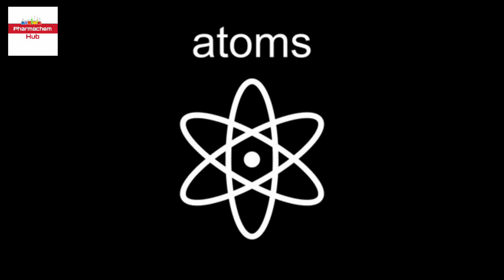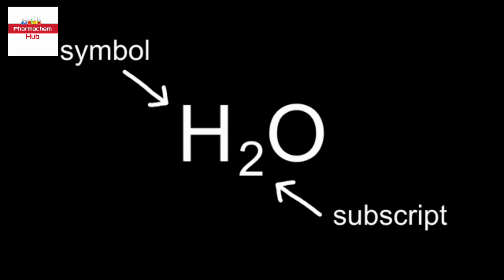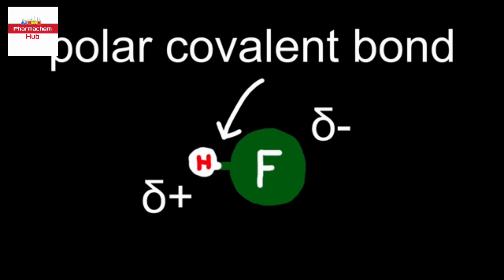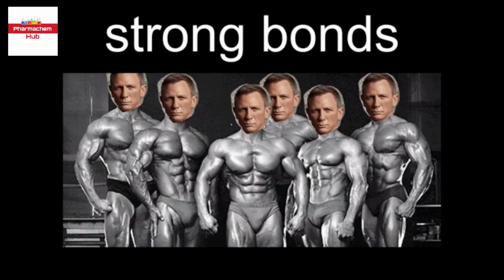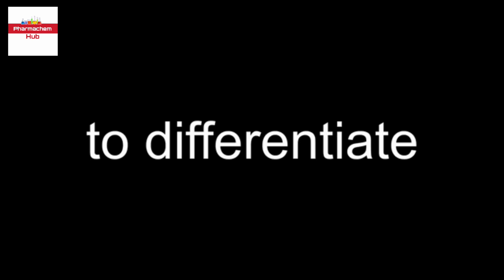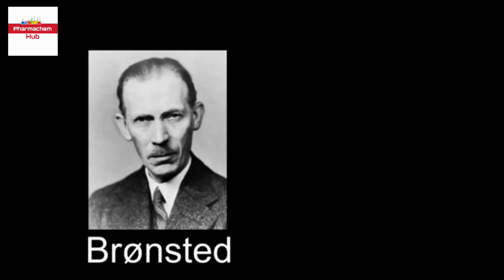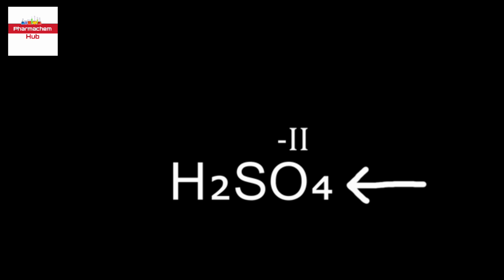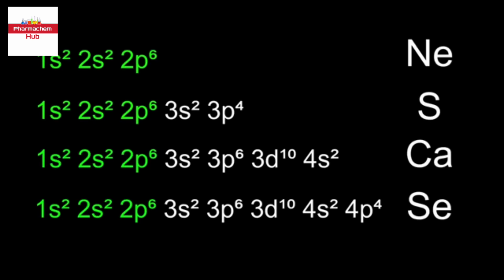General Chemistry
General Chemistry chemistry carewellpharma simple(Pharmaceutical Chemistry) Easy Tips ‎@PharmachemHub

organic chemistry lab techniques
medicinal chemistry trending
medicinal chemistry important questions
medicinal chemistry short important questions
medicinal chemistry pharmacy 4th sem
medicinal chemistry 5th semester
medicinal chemistry
medicinal chemistry pharmacy 4th sem unit 1
medicinal chemistry pharmacy 4th sem unit 3
medicinal chemistry pharmacy 4th sem important questions
chemistry mechanisms organic
importance of chemistry
m pharm pharmaceutical chemistry scope
alcohol preparation organic chemistry
steam distillation organic chemistry
alcohols and phenols organic chemistry
acidity of compounds organic chemistry
basic aspects of organic chemistry m pharm
phenol pharmaceutical organic chemistry
pharmaceutical organic chemistry unit 2
m pharm in pharmaceutical chemistry
aromatic acid in pharmaceutical organic chemistry
aromatic acids organic chemistry
chemical formula of chemistry
aromatic compounds organic chemistry
chemistry mechanisms organic
importance of chemistry